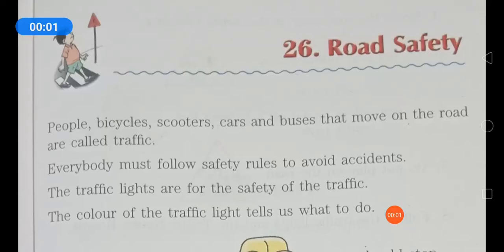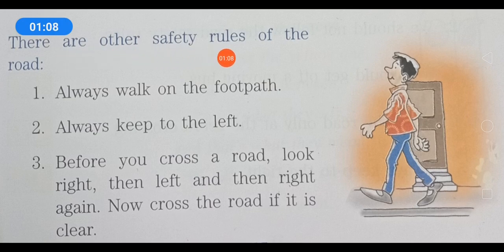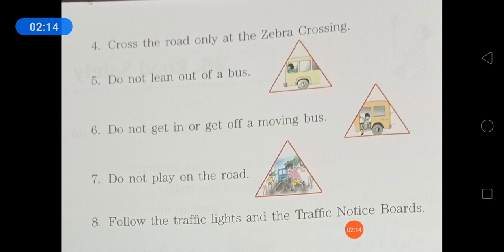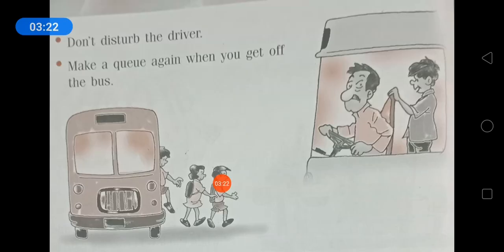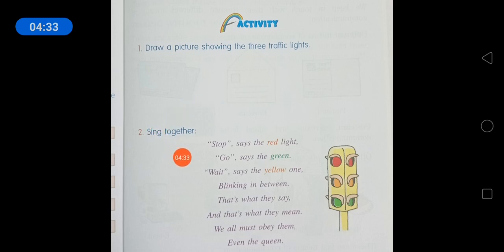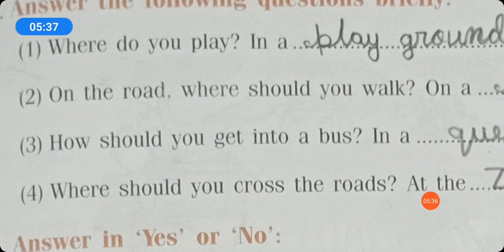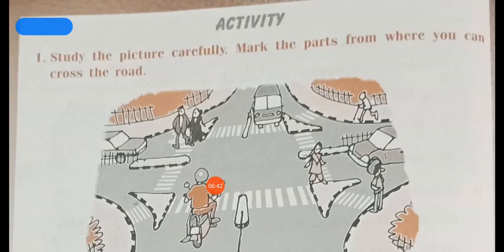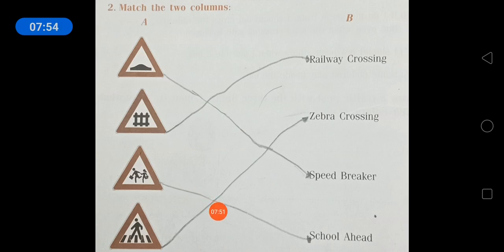Road Safety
Road Safety//Traffic rules//explanation with  Q-Ans